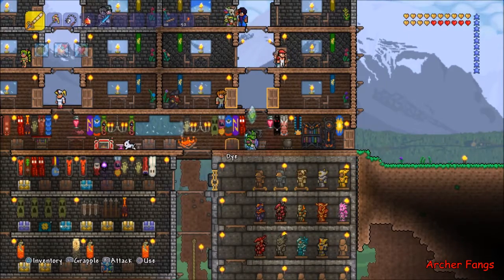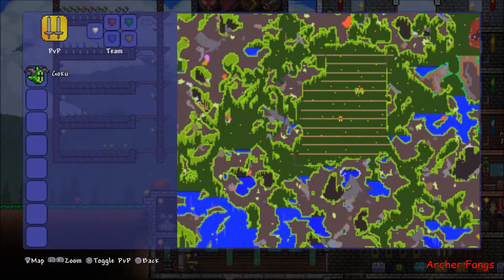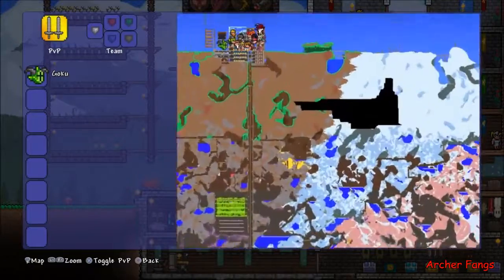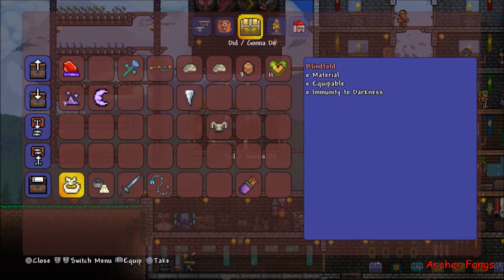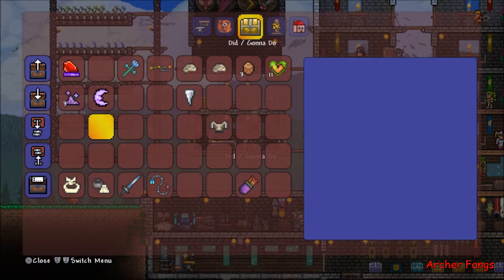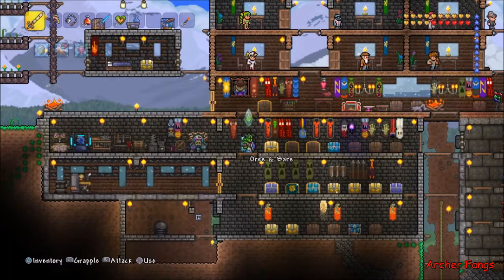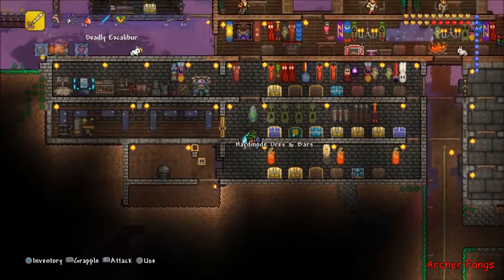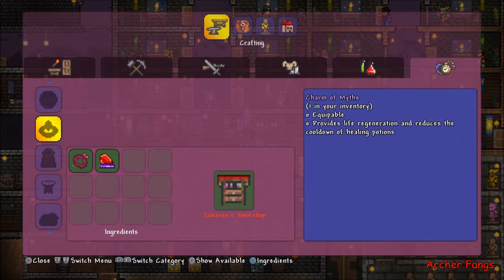Terraria: Part 62 - My Revenge, Ocram Fight! - (Hardmode) PS4 Walkthrough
- Terraria PS4 Walkthrough:

In this part, I'm gonna attempt to fight Ocram for the second time since I lost the first time. Now, I hope can defeat him, now that I'm wearing Chlorophyte armor.

 Terraria is a 2D action-adventure sandbox video game developed by Re-Logic.  In Terraria, you can explore the world, mine ores, kill monsters/bosses for loot, and build a house. There are recruitable NPCs, which each NPC sells different stuff to you. Some of them only join after a boss is defeated, or gather some items that trigger them, such as finding a bomb will trigger the Demolitionist to join you and sell you explosives. Biomes exist in this game, such as the jungle, forest, desert, snow, and crimson/ corruption and more. Each biome has different monsters and loot. The ore you obtained throughout the game can be used to forge weapons and armor, and including building blocks.